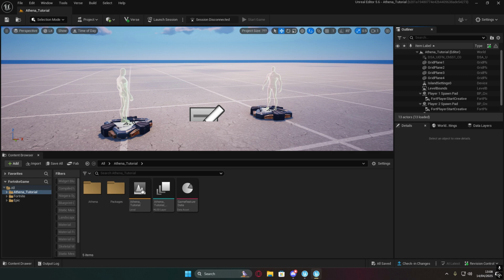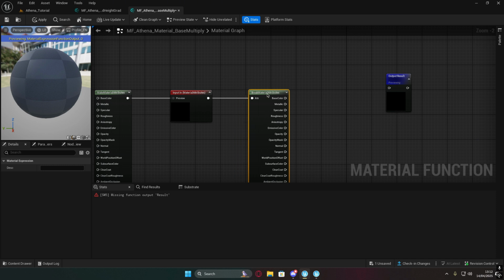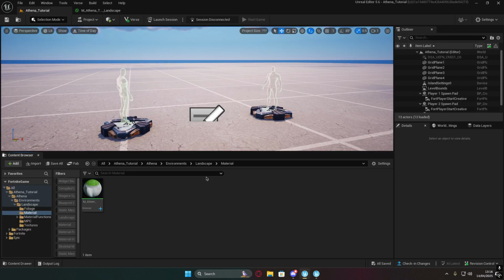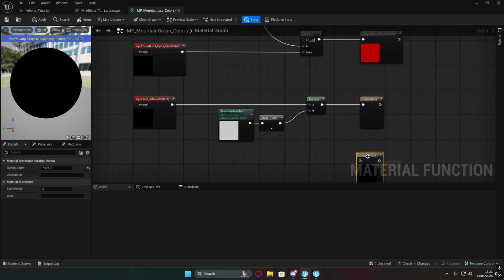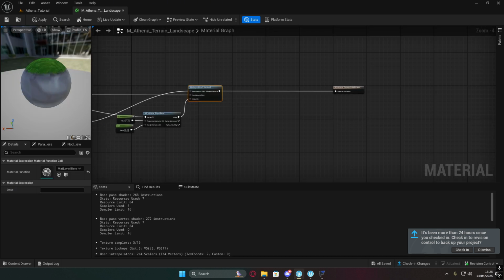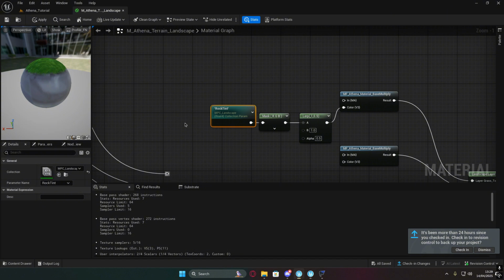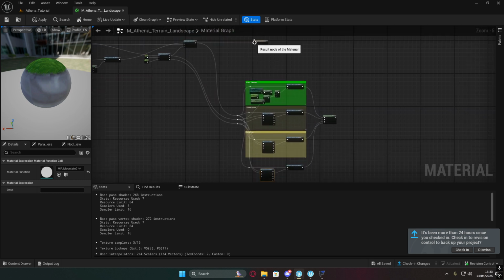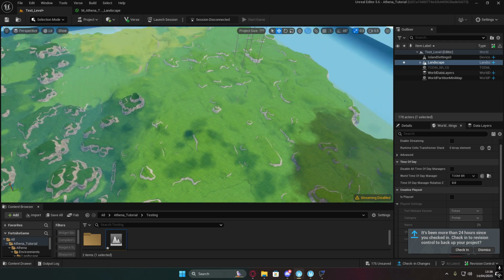Adding Layers to the Athena Material!